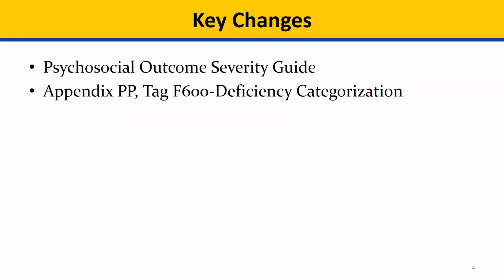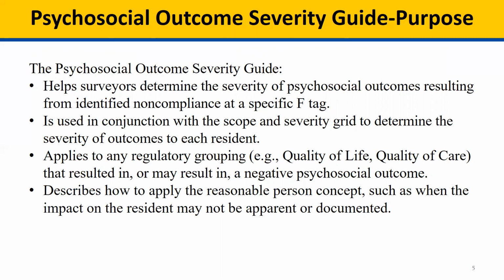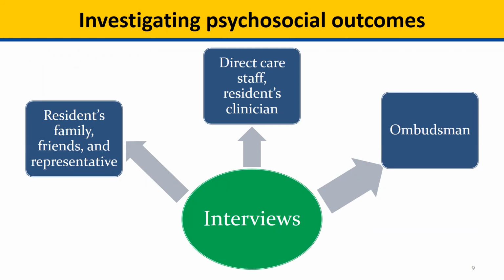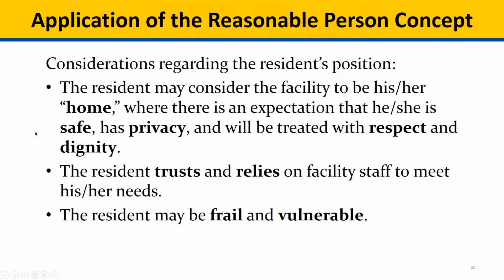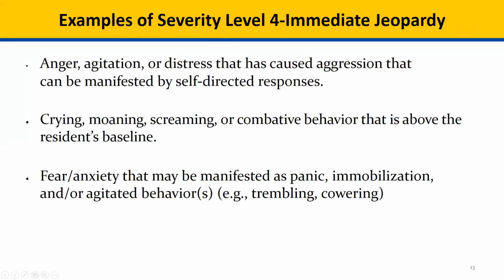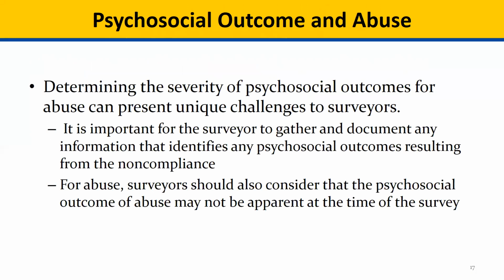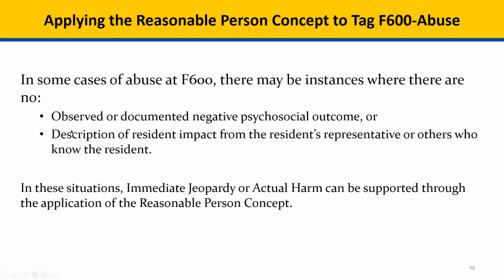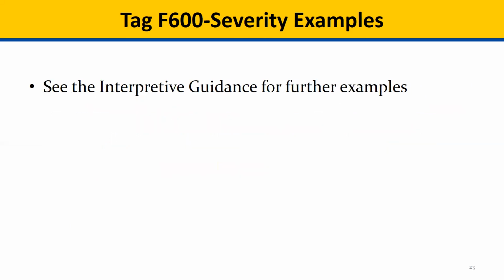Psychosocial Outcome Severity Guide- CMS Training Video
While not part of Appendix PP, this revised guide helps surveyors consider the impact of a facility’s noncompliance on the resident’s psychosocial outcome, and how to apply these principles to cases of abuse at F600 in order to categorize a deficiency at the appropriate severity level.

F604 (Right to Be Free From Physical Restraints): Clarifies that “a bed rail is considered to be a restraint if the bed rail keeps a resident from voluntarily getting out of bed in a safe manner due to his/her physical or cognitive inability to lower the bed rail independently.”

F607 (Develop/Implement Abuse/Neglect, etc. Policies): This update includes two key areas:
QAPI: Adds new guidance that providers must include QAPI coordination in policies and procedures for prohibiting abuse and neglect and that these policies and procedures should direct staff how to share information with the Quality Assessment and Assurance (QAA) committee so that the QAA committee can effectively oversee facility processes and determine the need for additional systemic actions.

Moved citations: Adds citations (from the deleted F608) and the investigative protocol related to the failure to develop and implement written policies and procedures for posting conspicuous notice of employee rights, as well as prohibiting and preventing retaliation.

F608 (Reporting of Reasonable Suspicion of a Crime): Deleted. Citations previously issued under this F-tag (and their associated investigative protocols) have been moved to F607 and F609.

F609 (Reporting of Alleged Violations): This update provides several significant revisions, including:
Moved citations: Adds citations (from the deleted F608) and the investigative protocol related to the failure to ensure that suspected crimes are reported and that covered individuals are notified about their reporting responsibilities. Includes standardized language that surveyors must use to cite the failure to ensure the reporting of crimes in the deficient practice statement.

Reporting of suspected crimes: Updates what the facility’s policies and procedures should address with examples (e.g., orienting new staff to the reporting requirements and assuring that covered individuals are annually notified of their responsibilities in a language they understand). Also guides surveyors to investigate and document the facility’s failure to develop and/or implement policies and procedures for reporting suspected crimes, as well as what should happen if the covered individual refused to report a suspected crime to law enforcement, or the surveyor cannot verify that the report was done.

Reporting of alleged violations: Clarifies reporting requirements with additional guidance on what needs to be reported and what doesn’t, including examples of each type of alleged violation, for staff-to-resident abuse; resident-to-resident altercations, including three new categories: mental/verbal conflict, sexual contact, and physical altercations; injuries of unknown source; neglect; and misappropriation of resident property and exploitation.

Contents of facility reports of alleged violations: Updates the guidance for what facilities must include in the initial report and the investigation report for each alleged violation. This includes sample reports for each type: SOM Exhibit 358 – Sample Form for Facility-Reported Incidents and SOM Exhibit 359 – Follow-up Investigation Report.